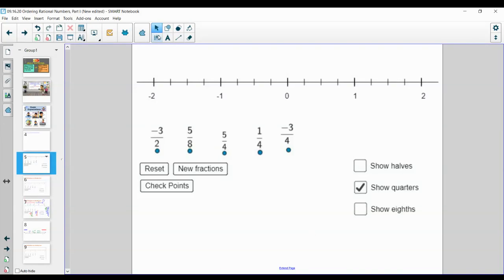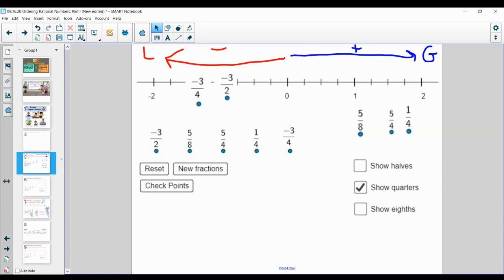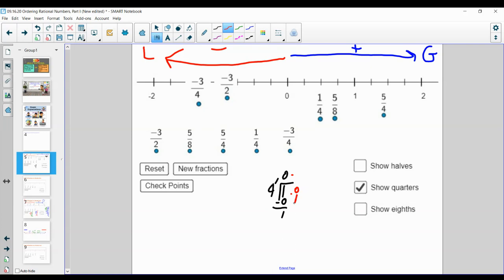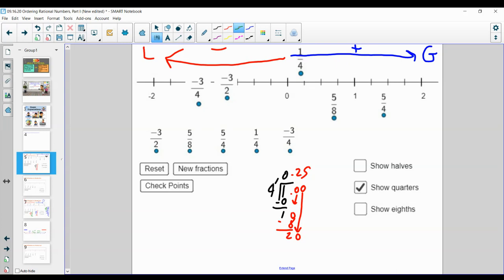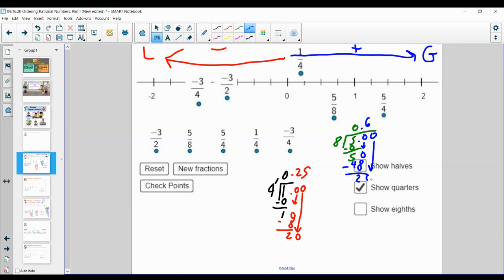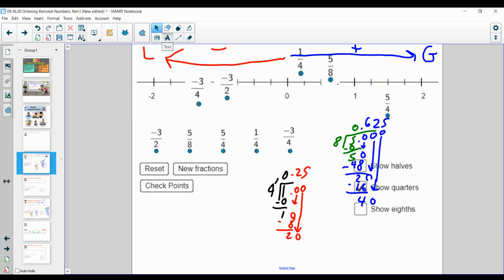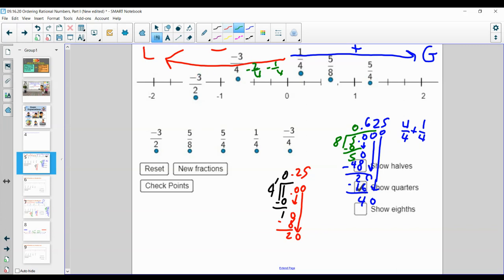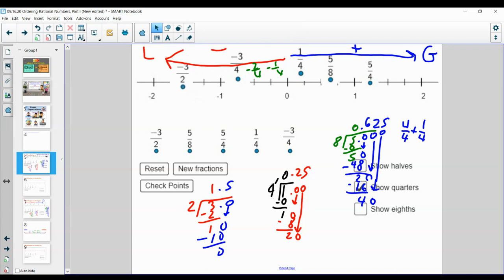September 16 Quiz Answer to first applet question